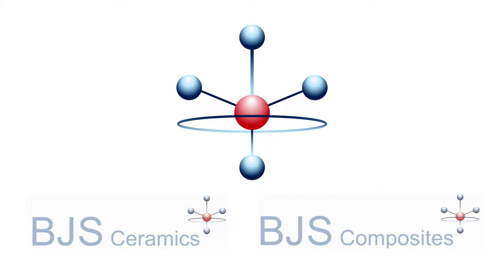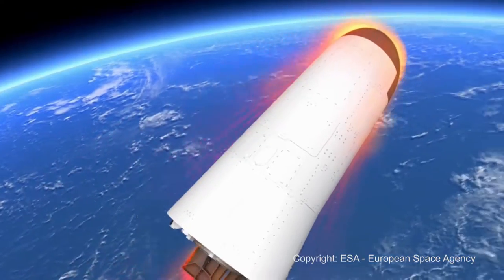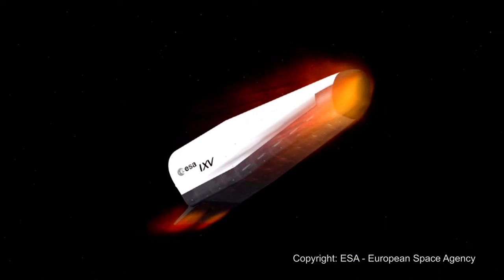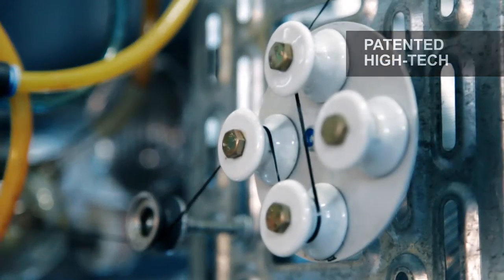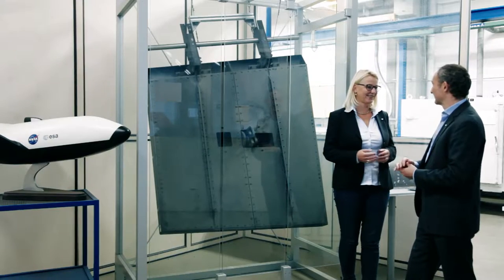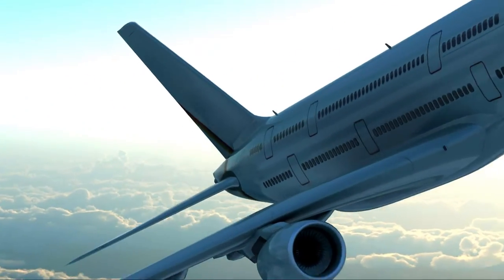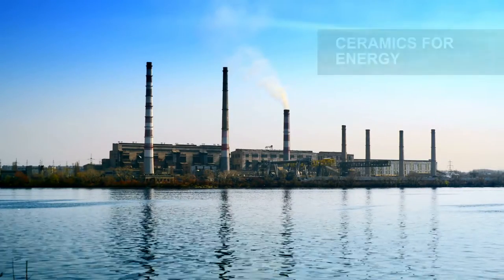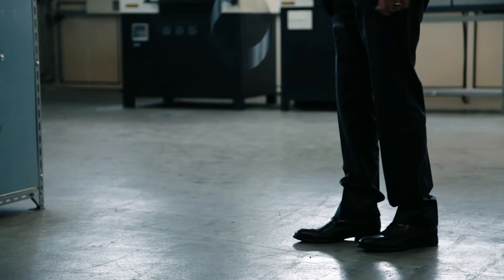Corporate Film BJS Ceramics GmbH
BJS Ceramics and BJS Composites produce Silicon Carbide (SiC)-Matrix Polymer, SiC Fibers, SiC/SiC Composites as well as C/SiC Composites (so-called ceramic matrix composites - „CMC“) via patented production routes. Our ceramic materials and components thereof offer solutions where other materials fail. Our custom-made products are used in rough operating conditions consisting often of a mix of high temperature, abrasive, corrosive, mechanically stressed environments. Our products offer solutions for high-performance industrial pumps, aero engines, gas turbines, space (re-entry) vehicles and many other applications.